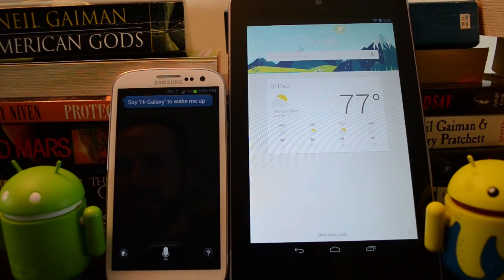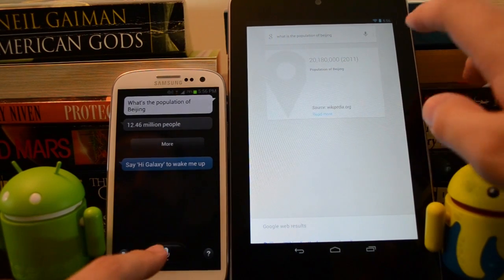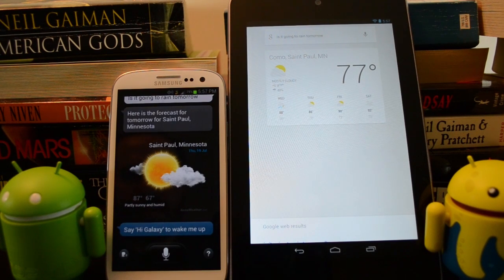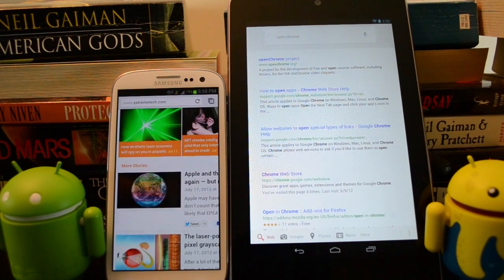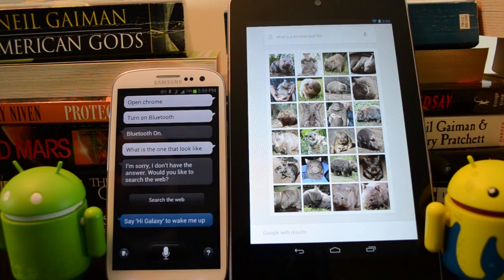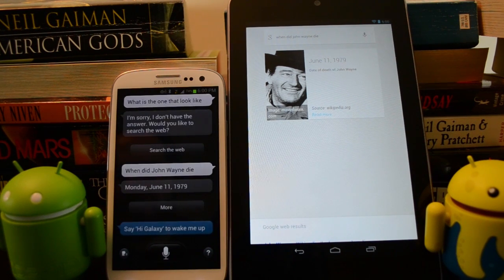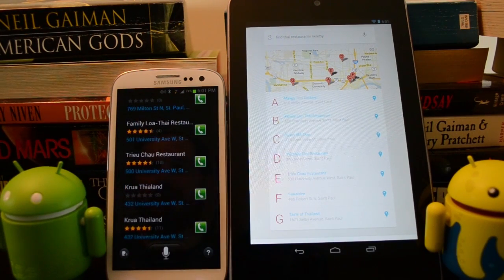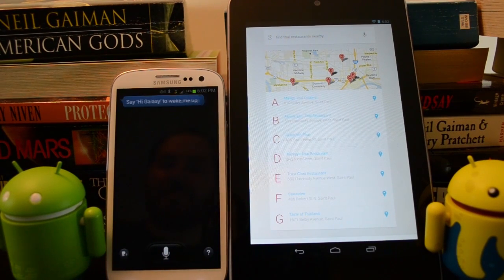Google Now vs. S Voice - Android voice control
Ryan Whitwam from ExtremeTech compares and contrasts the voice controls provided by Google Now on the Nexus 7 tablet, and S Voice on the Samsung Galaxy S3 smartphone.